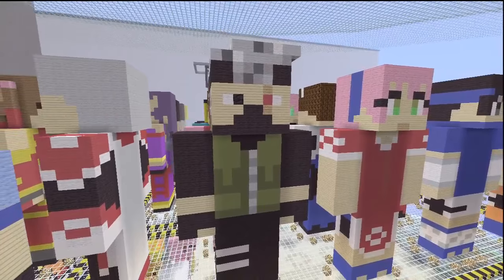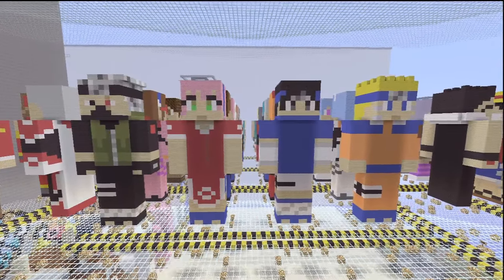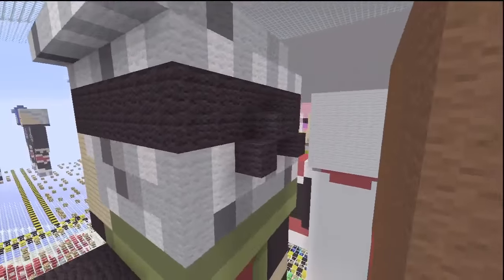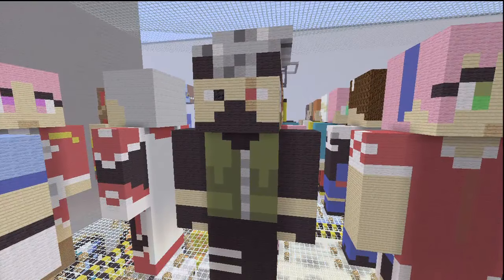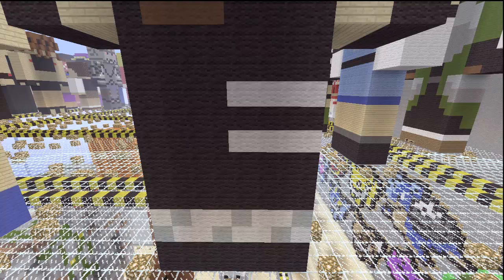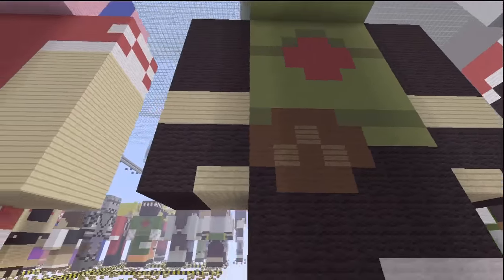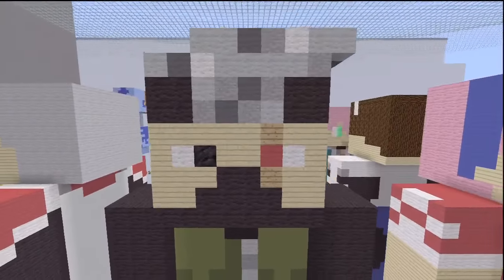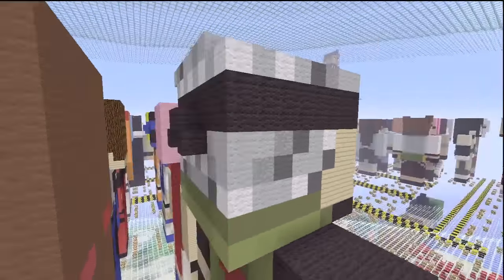Kakashi Statue (Naruto) - How to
Black
Grey
Light Grey
White
Brown
Red
Green Stained Clay
Lime Stained Clay
Stone
Oak Wooden Planks
Birch Wooden Planks
Spruce Wooden Planks
Head- 8 x 8 x 8 (Hat Effect: Hair comes up and over 1 to the right)
Hope you enjoyed this quick and easy tutorial on how to make Kakashi from Naruto on Minecraft for the Xbox 360.What do you want see next? Leave a request in the comments and we'll make it!

Music
Approaching Nirvana
Closer (instrumental), Still Lying There

Builder(s)- Professor Zen (Epic)